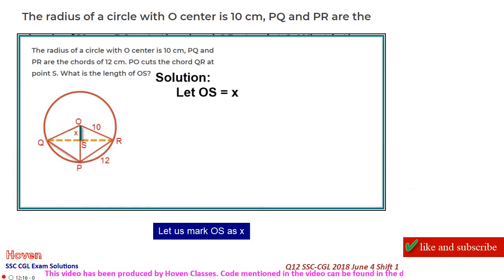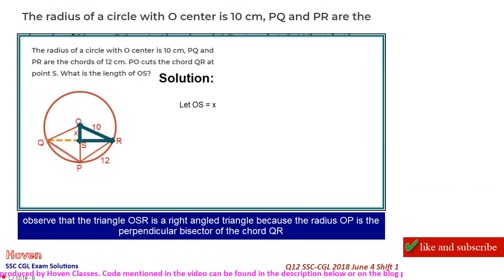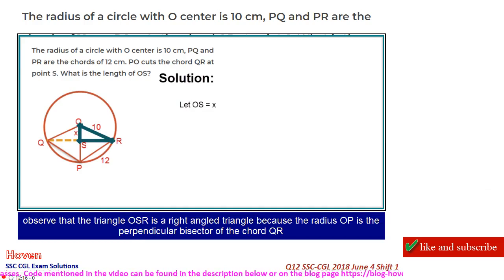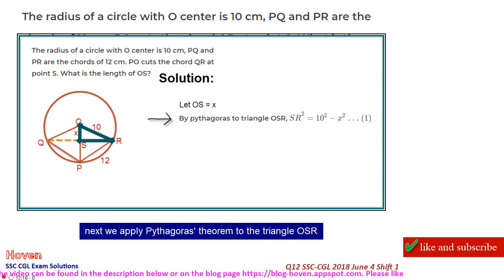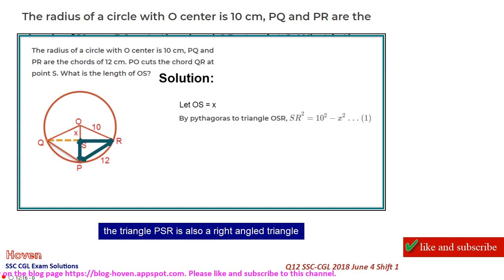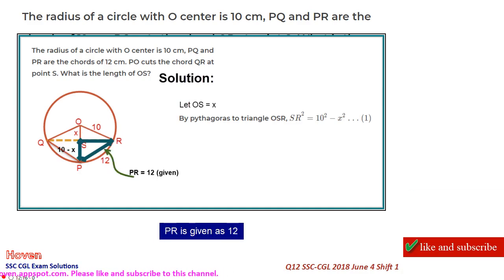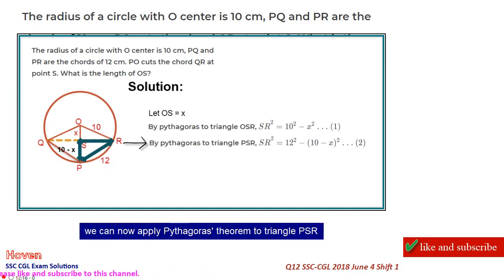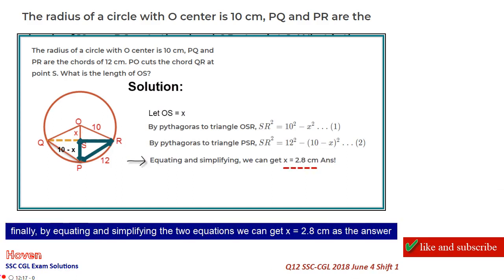The radius of a circle with O center is 10 cm, PQ and PR are | SSC CGL Solved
PO cuts the chord QR at point S. What is the length of OS?